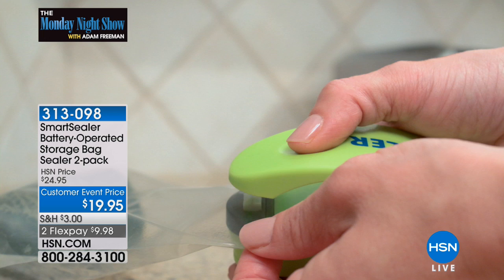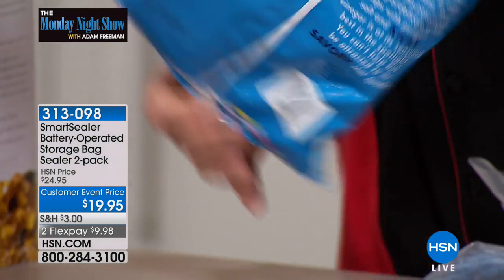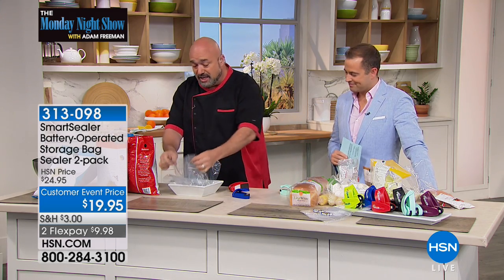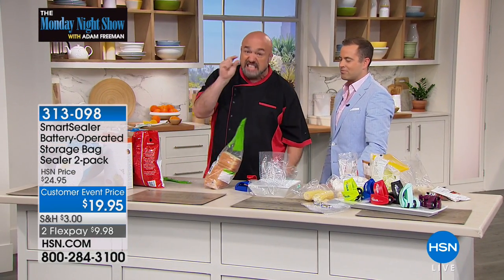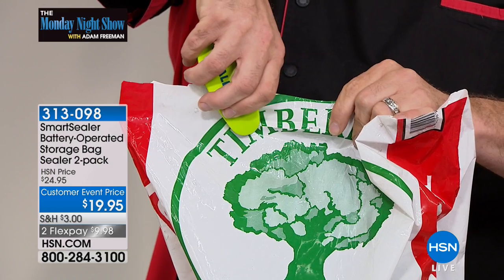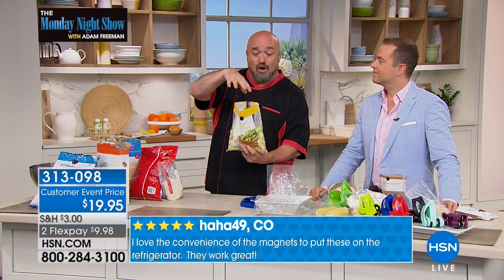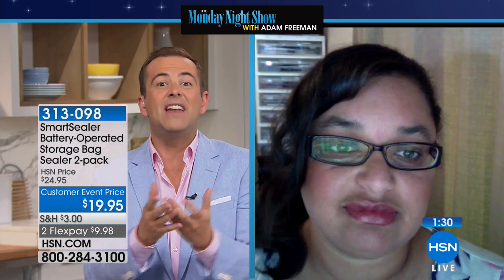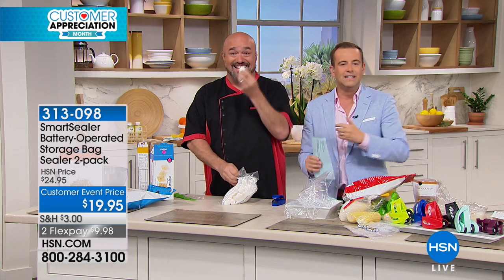SmartSealer BatteryOperated Storage Bag Sealer 2pack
SmartSealer BatteryOperated Storage Bag Sealer with Opener 2pack
Are you afraid your little nibble will spoil the whole bag? This sealer works with many types of bags to ensure the food within...